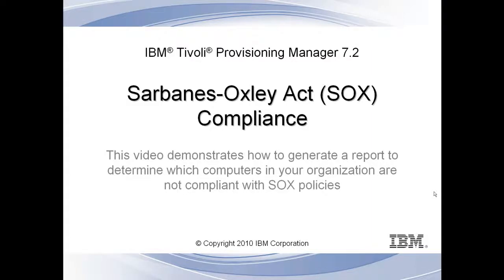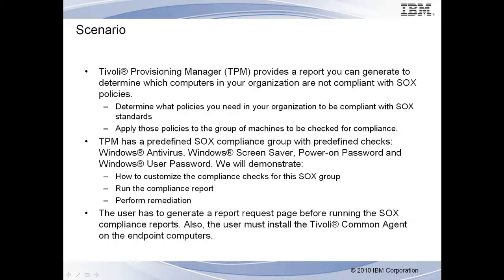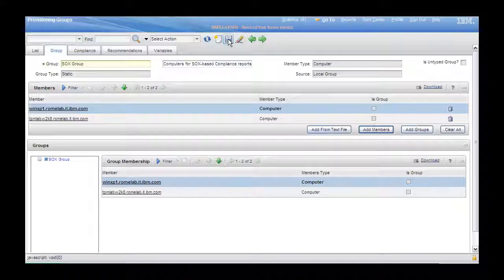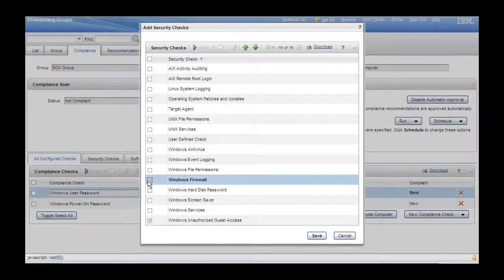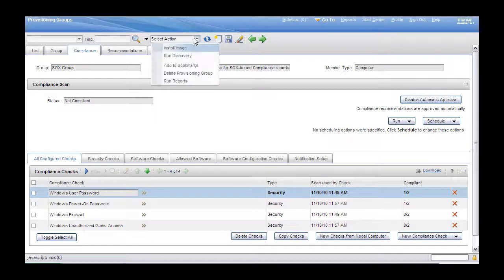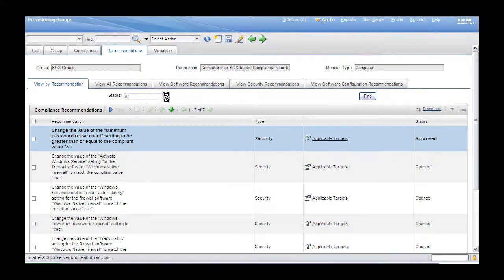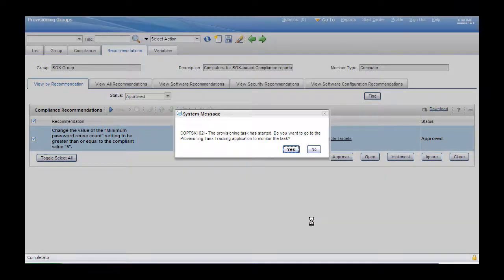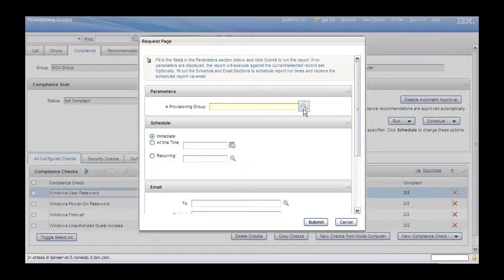Creating a Sarbanes-Oxley Act compliance report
This video demonstrates how to generate a report in Tivoli Provisioning Manager 7.2  to determine which computers in your organization are not compliant with Sarbanes-Oxley Act (SOX) policies.